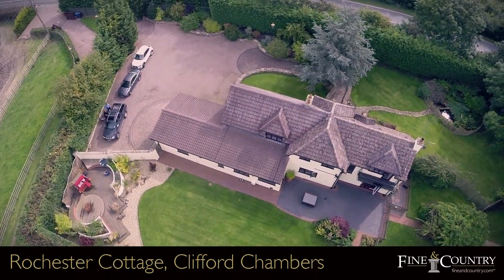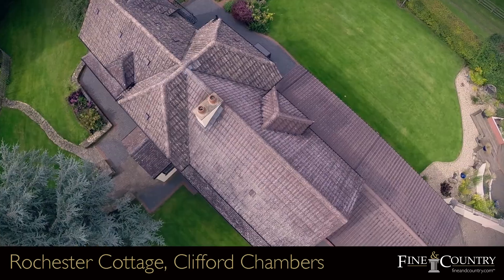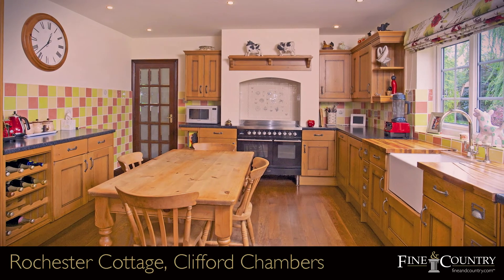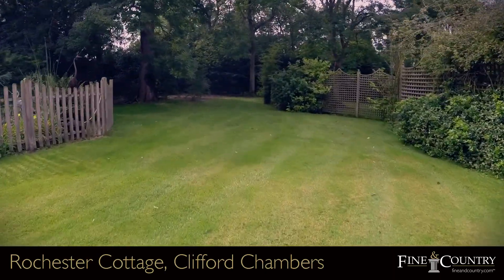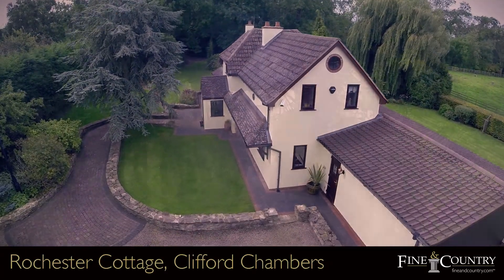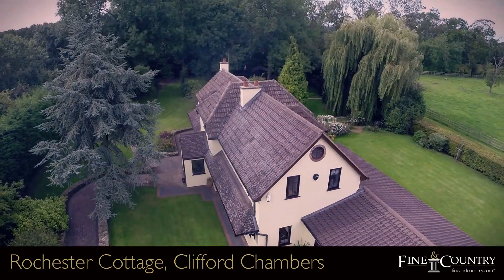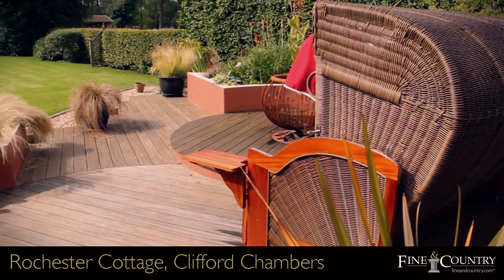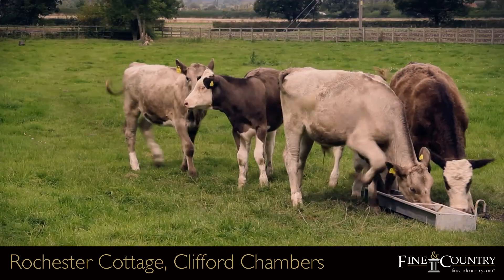Rochester Cottage - Fine & Country Homes